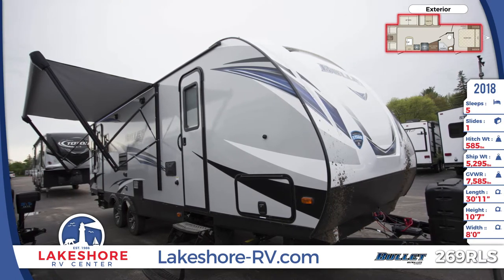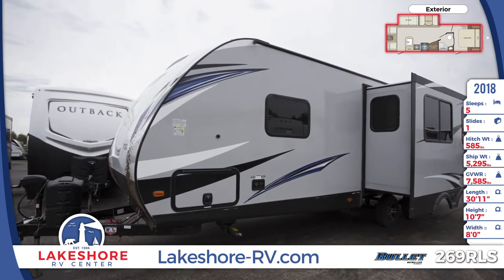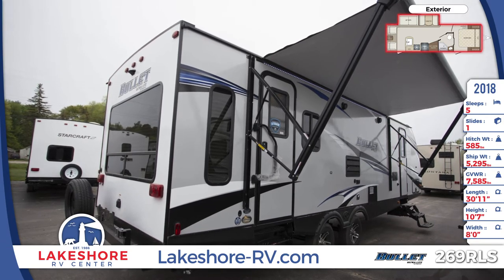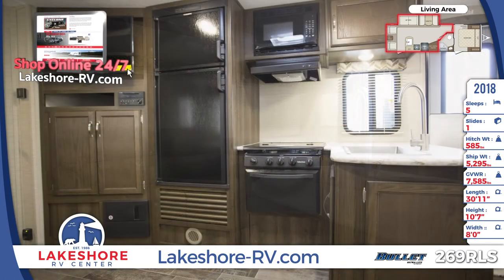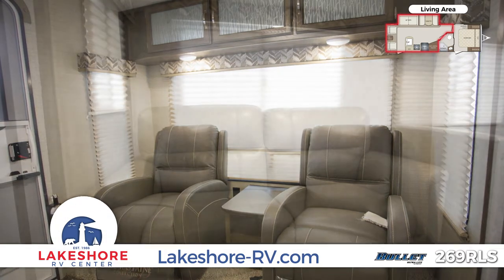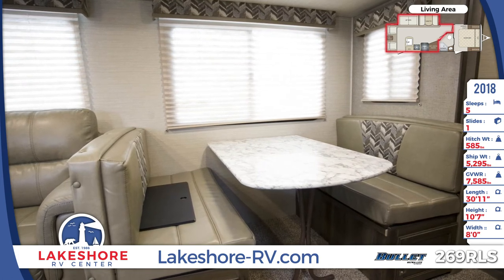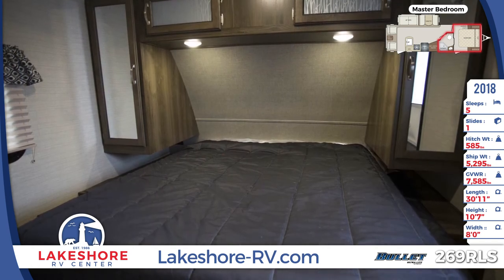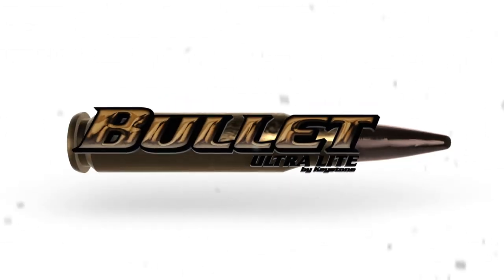2019 Keystone Bullet 269RLS Travel Trailer RV For Sale Lakeshore RV Center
You’re on target for RV fun in the 2019 Bullet 269RLS Travel Trailer for sale from Lakeshore RV Center!

This 30 foot, 11 inch travel trailer has a hitch weight of 640 pounds and comes with 1 electric power slide. The aggressive aerodynamic profile and the gel-coated fiberglass front cap are designed to reduce wind resistance and increase towability. All of the sidewalls are made of laminated, high-gloss fiberglass and the frameless windows are radius, tinted safety glass for privacy on the road. The electric power awning has an LED light strip and provides shade and protection for outdoor activities.

The interior is furnished with hardwood cabinetry and wood slide fascia, as well as residential hardwood doors. All of the windows are topped with designer wrapped box valances and fitted with soft pleated shades that provide light control and privacy, as needed. The kitchen comes with all of the modern appliances including an oven and 3 burner cooktop, an overhead microwave, and a 6 cubic foot, double door refrigerator. For seating, the 269RLS comes with 2 Thomas Payne recliners and an overstuffed leather style sofa, as well as dual benches in the dinette that have accented back cushions to match the designer window valances. Wood plank vinyl flooring covers the kitchen area, bordered by residential carpeting, and the ceiling has built-in LED lighting throughout.

The master bathroom has a full sink vanity and mirrored medicine cabinet, with a glass door enclosed shower.

Furnishings in the master bedroom include a queen size bed, 2 wall-mounted, mirrored wardrobes, overhead storage, and 2 under cabinet reading lights.